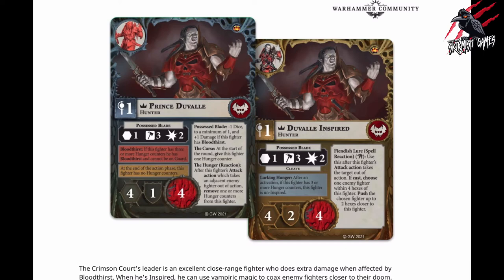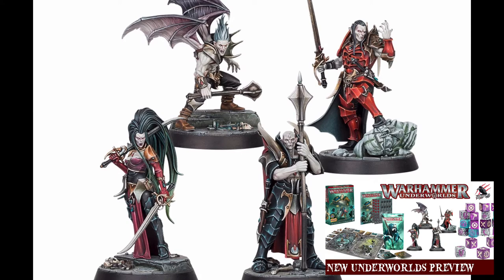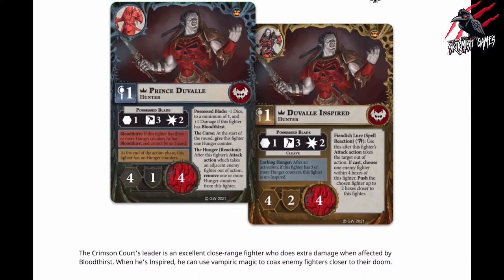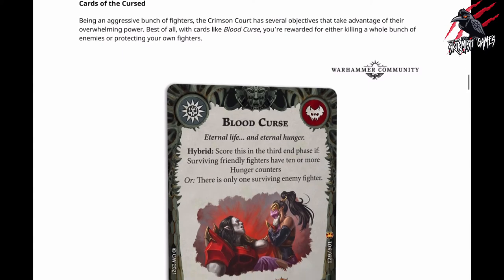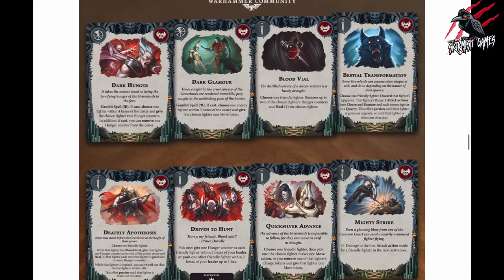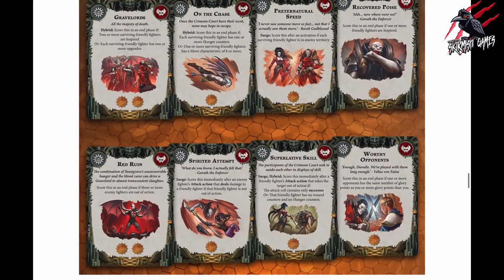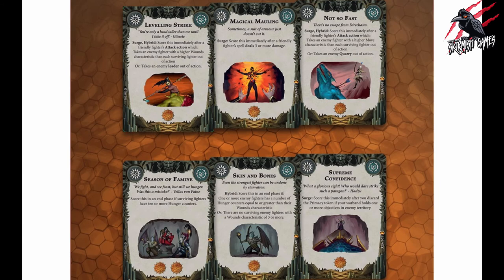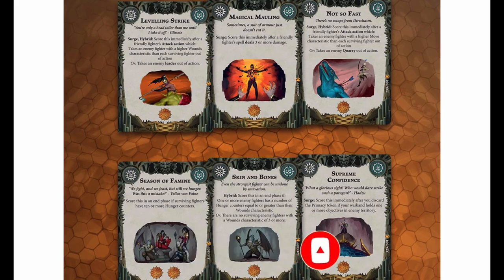WARHAMMER UNDERWORLDS THE CRIMSON COURT - Sneak Peak At The Cards! Will You Be Ordering Them?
Warhammer Underworlds The Crimson Court - Sneak Peak At The Cards! Preorder Saturday 10th April

In this video, you’ll see the vampire miniatures from Warhammer Underworlds The Crimson Court warband set. You can also use the Warhammer Underworlds The Crimson Court vampire miniatures for Warcry! I’ve put together a Warcry vampire warband using these Warhammer Underworlds The Crimson Court miniatures and the fighter cards and abilities from the Legions of Nagash as featured in the Warhammer Warcry supplement book, the Bringers of Death.